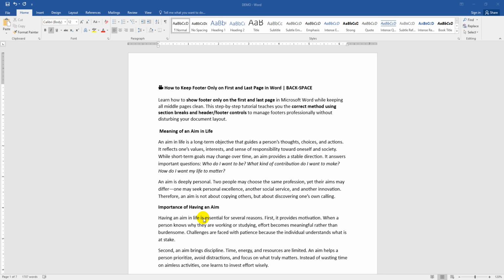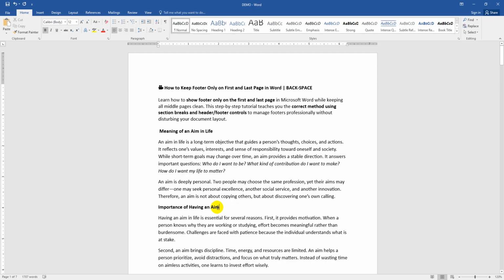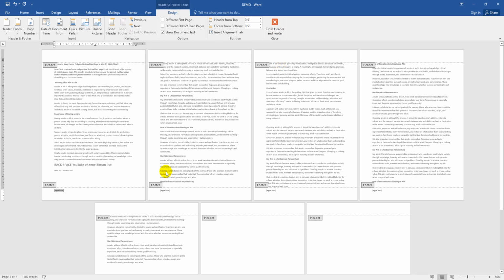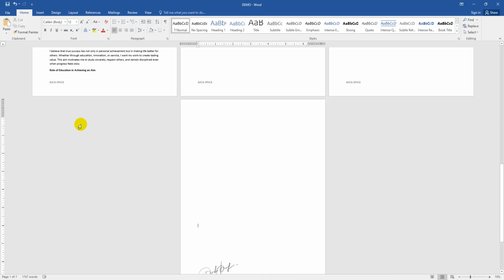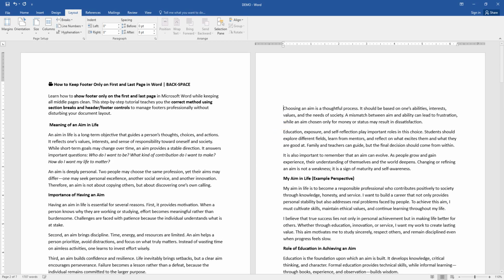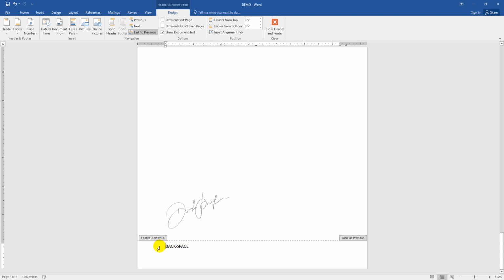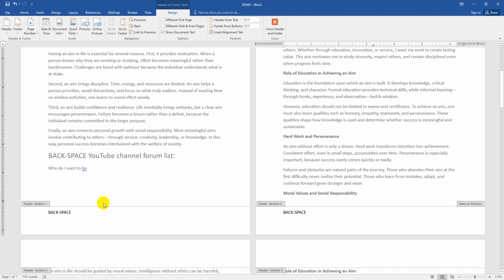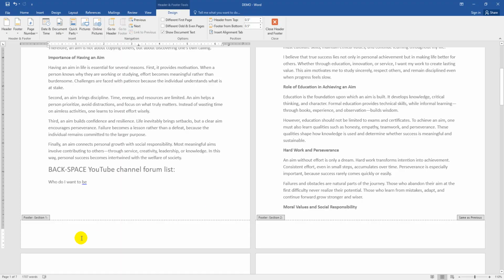How to keep footer only first and last page in word || BACK-SPACE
🎥 How to Keep Footer Only on First and Last Page in Word | BACK-SPACE

Learn how to show footer only on the first and last page in Microsoft Word while keeping all middle pages clean. This step-by-step tutorial teaches you the correct method using section breaks and header/footer controls to manage footers professionally without disturbing your document layout.

🔹 What you’ll learn in this video:

📄 How to display footer only on first and last page
📌 How to remove footer from middle pages
🧩 How to use section breaks correctly
🔢 How to manage page numbers in footer
📐 How to maintain clean formatting across pages

✨ Why this is important:

✔️ Keeps your document clean and professional
✔️ Perfect for reports, proposals, and projects
✔️ Helps customize layout for official documents
✔️ Prevents unwanted repetition on every page

🚀 Step-by-step method covered:

📌 Insert Section Break (Next Page) before last page
📄 Double-click footer area to open Header & Footer Tools
🔗 Turn off Link to Previous in last section
🗑️ Remove footer from middle section pages
📍 Add footer content only on first and last pages
🔢 Insert page numbers if needed for specific pages

🎯 Perfect for:

👨‍🎓 Students preparing assignments
💼 Office users creating reports
📊 Business documents and proposals
🧾 Anyone formatting professional documents

💡 Pro Tips from BACK-SPACE:

🔥 Use Different First Page option for page 1 footer
🔥 Adjust footer position using Layout settings
🔥 Use section breaks carefully to avoid layout shifts
🔥 Always check document in Print Preview

⚠️ Common mistakes to avoid:

❌ Forgetting to disable Link to Previous
❌ Footer appearing on every page unintentionally
❌ Incorrect section break placement
❌ Page numbers repeating incorrectly